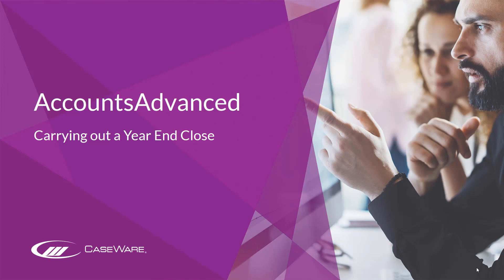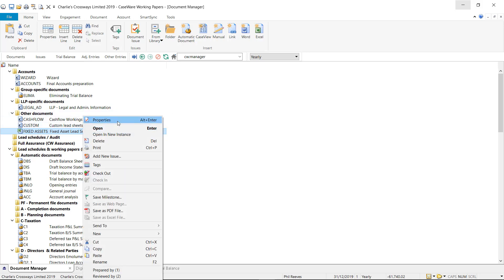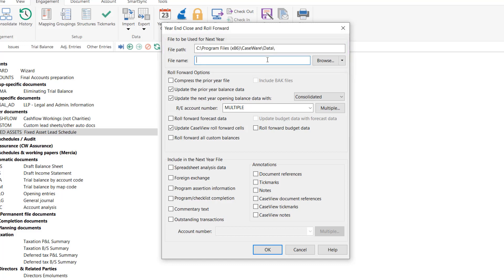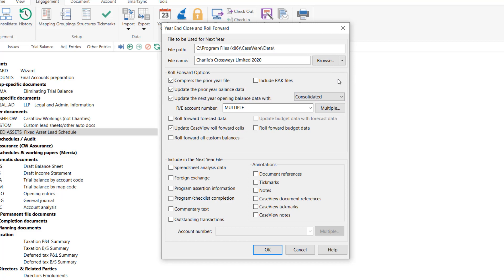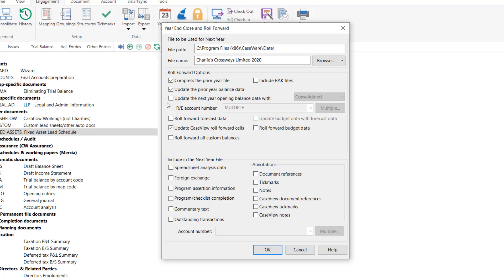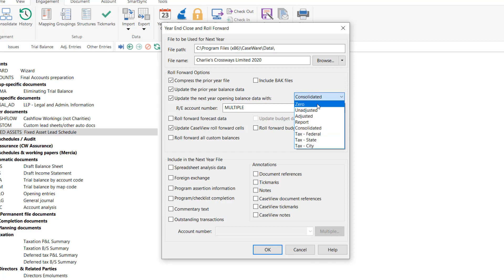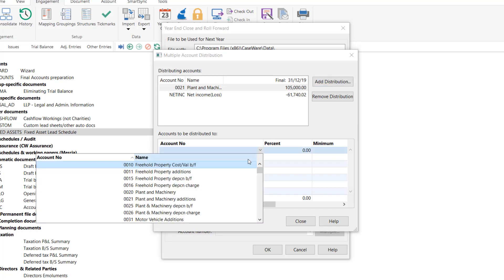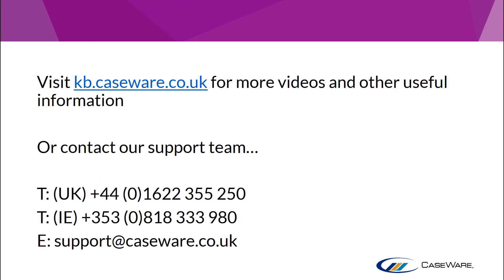AccountsAdvanced - How to carry out a Year End Close